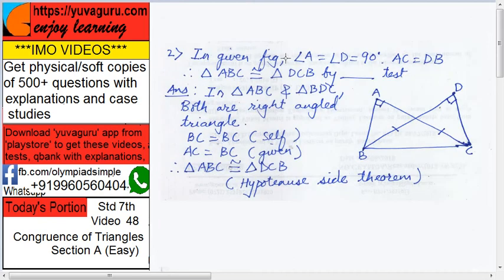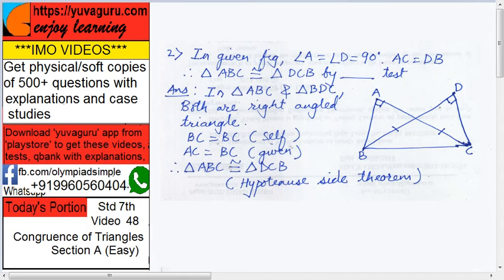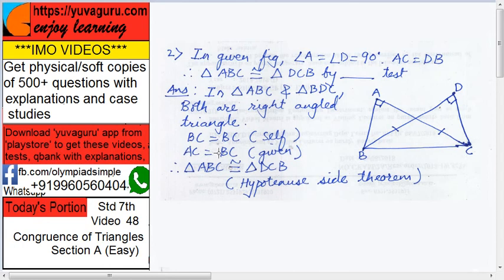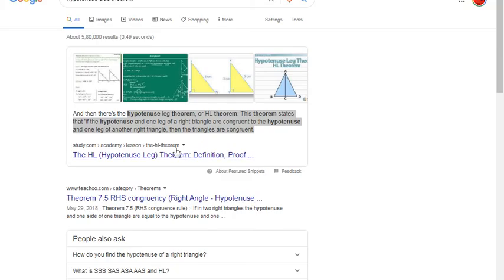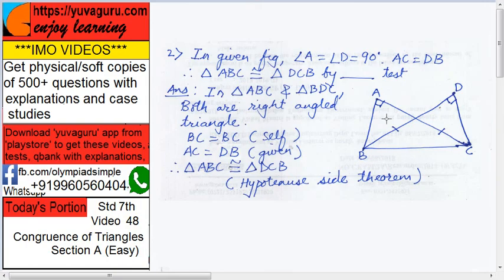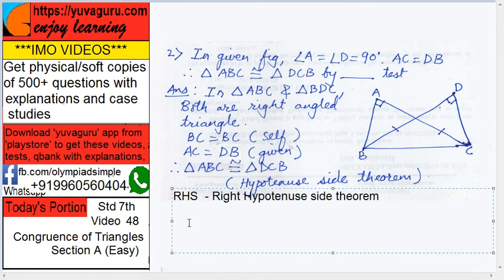IMO Video Std 7 Congruence ofTriangles 2